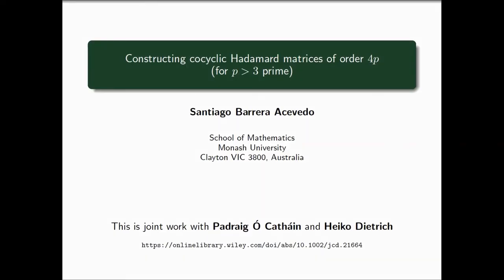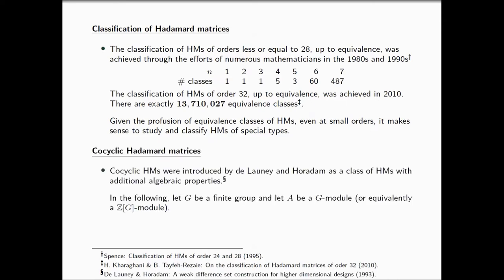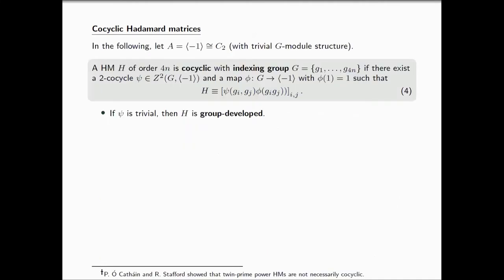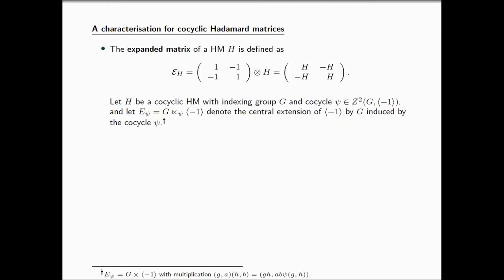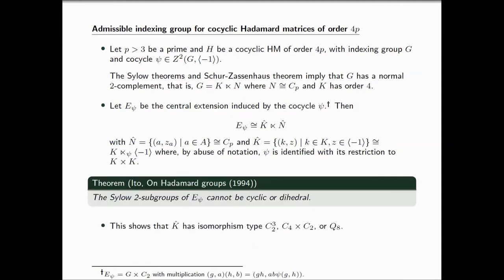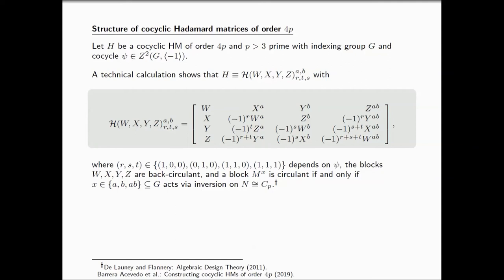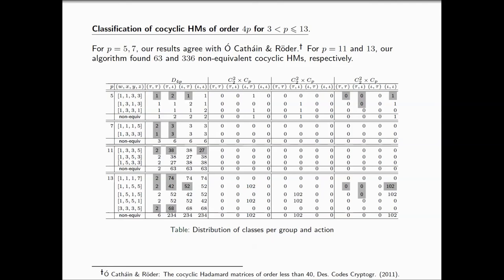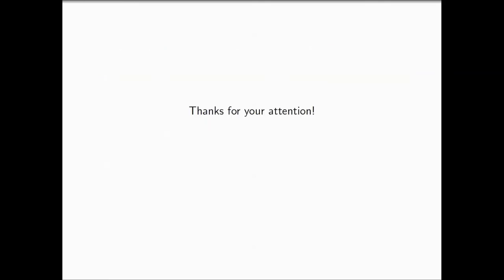Santiago Barrera Acevedo: Constructing Cocyclic Hadamard Matrices of Order 4p